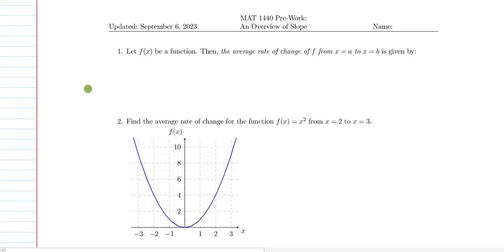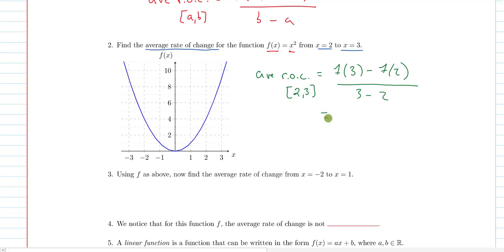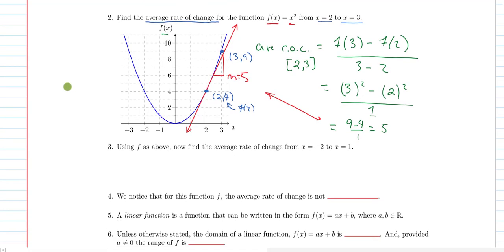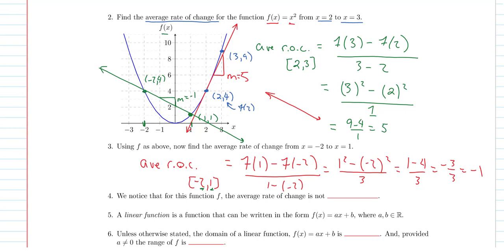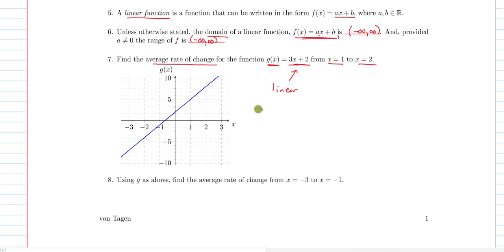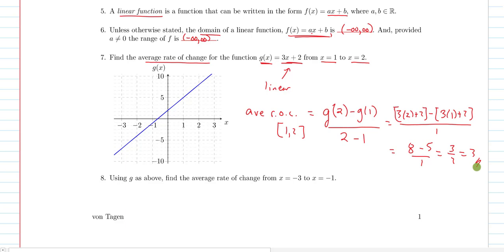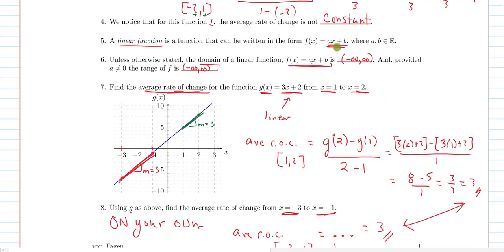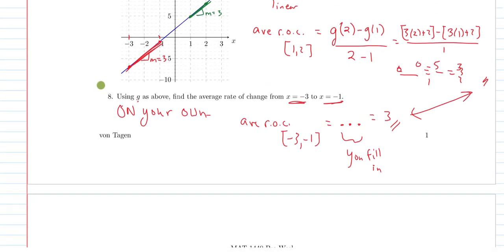Introduction to Average Rate of Change